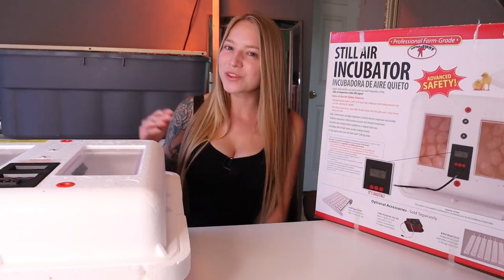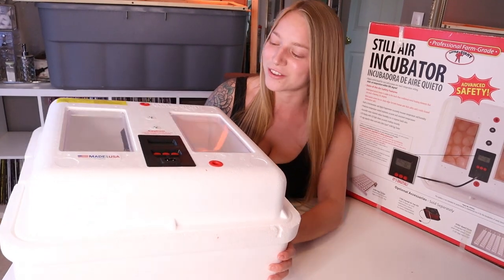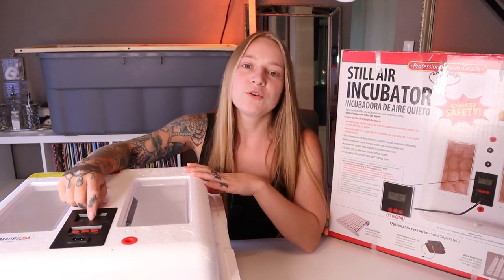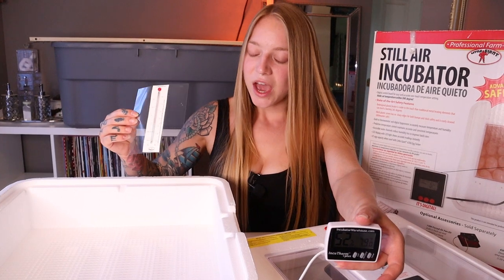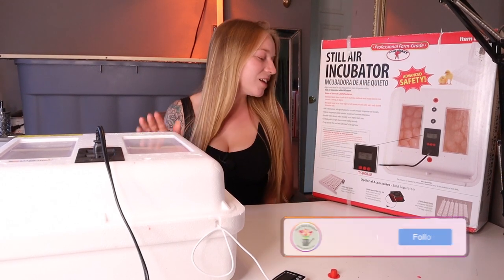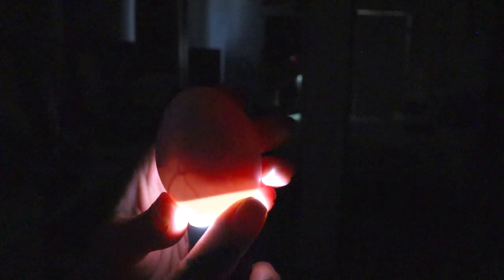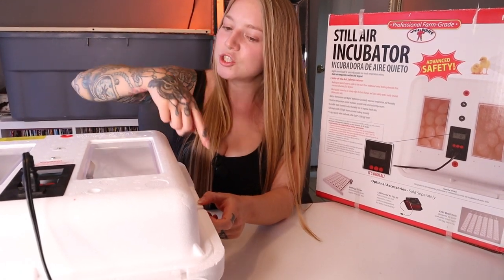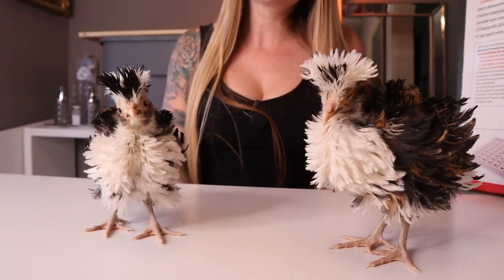How To Have A Successful Hatch Rate - Little Giant Still Air Incubator 9300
We hatched rare expensive hatching eggs in a cheap incubator. How to have a successful hatch with a still air Styrofoam incubator. We got more hatching eggs than we could fit under our broody hen, so we rushed over to Tractor Supply and bought this Little Giant Still-Air Incubator 9300. We go over the good & the bad and how to successfully hatch your eggs with this incubator at home. We hatched some Tolbunt Frizzle Polish chicks!

•Little Giant Incubator
•Little Giant Thermometer
•Digital Corded Thermometer
•Govee Thermometer/Hygrometer
•Incu-Bright Egg Candler

Filmed with
•Canon M50
•Wireless Mic
•Ring Lighting System
We feed Organic Scratch & Peck Feeds Chick Starter Crumbles from Hatch until 8 Weeks of age